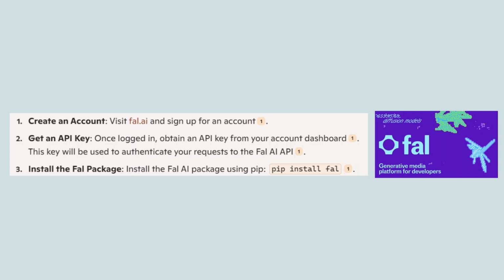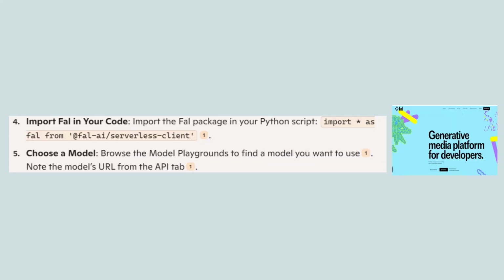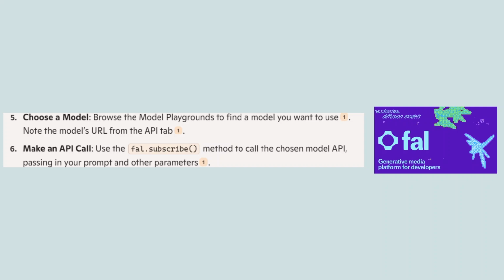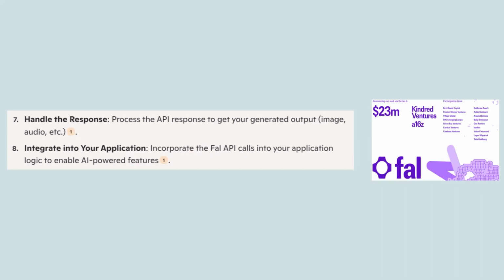UPDATED 2026! How to Use Fal AI Full Guide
UPDATED 2024! How to Use Use Fal AI Full Guide